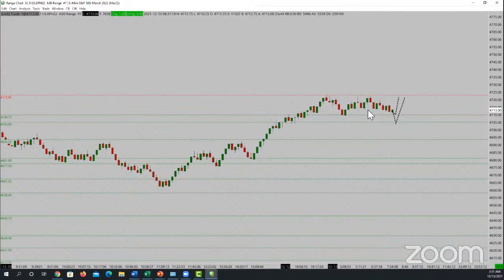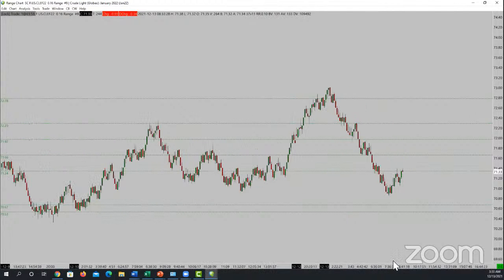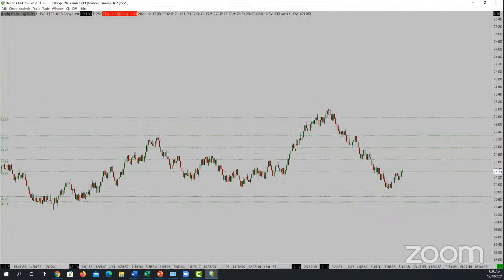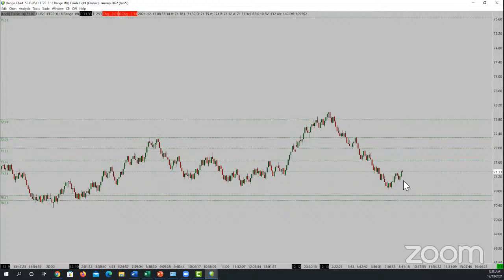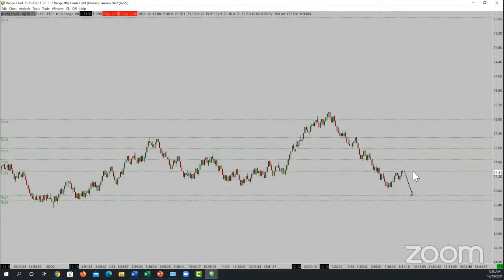December 13, 2021 | Market Analysis LIVE | S&P 500, Gold & Oil Futures